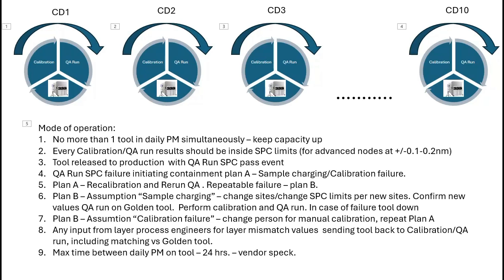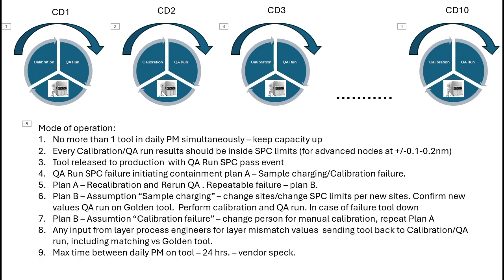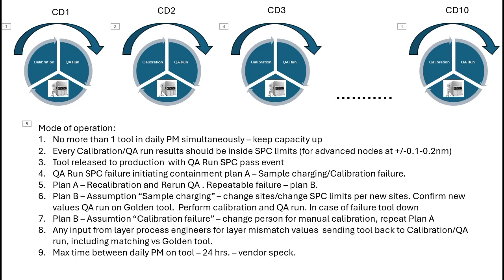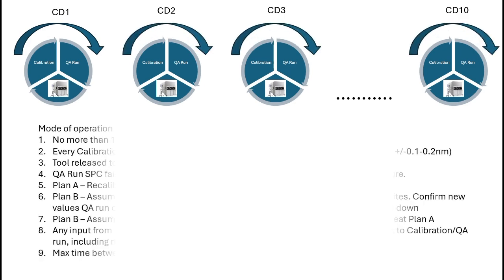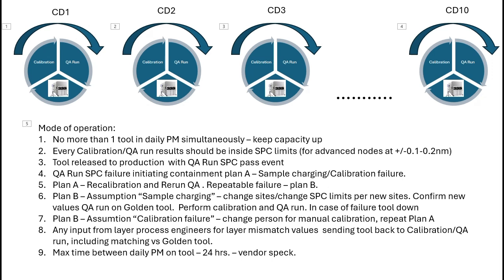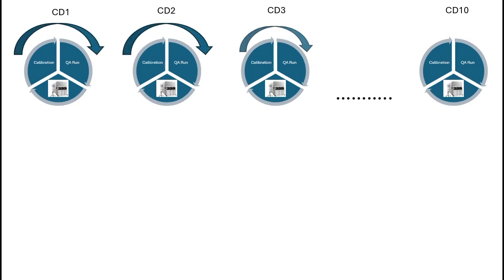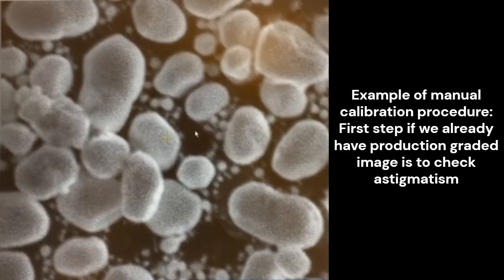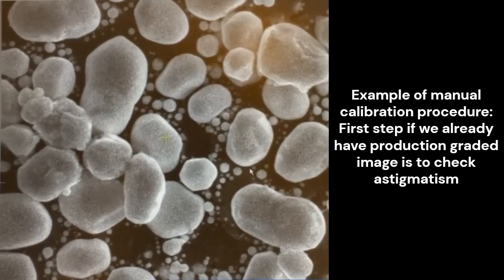Image Quality Part 3